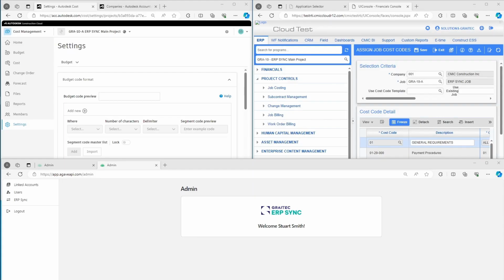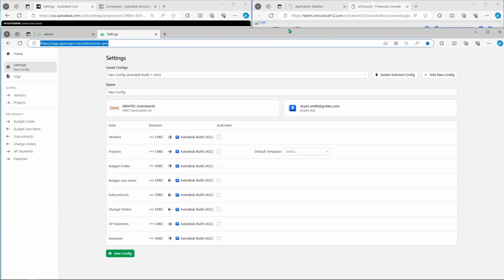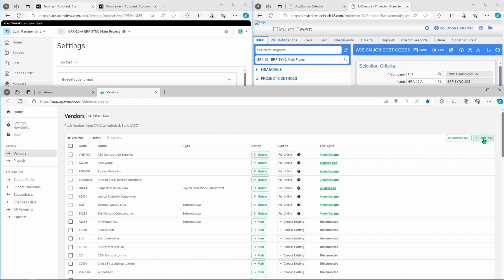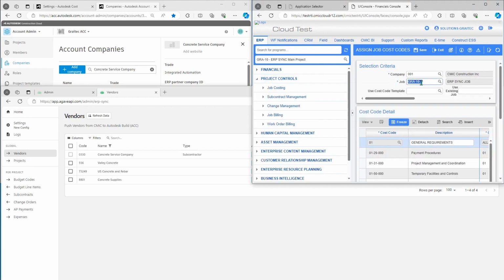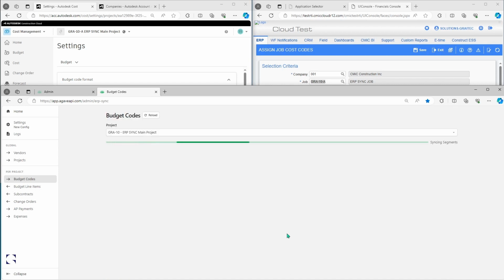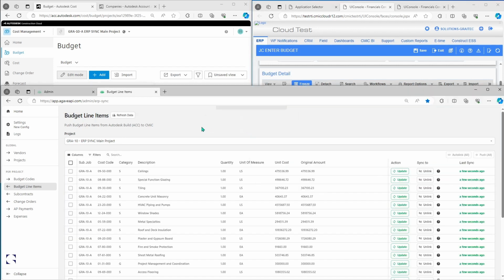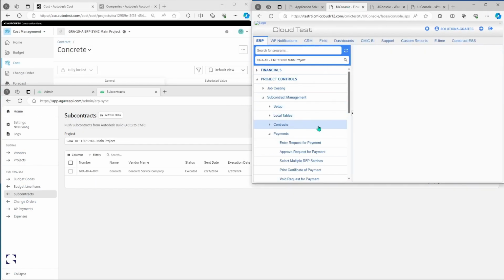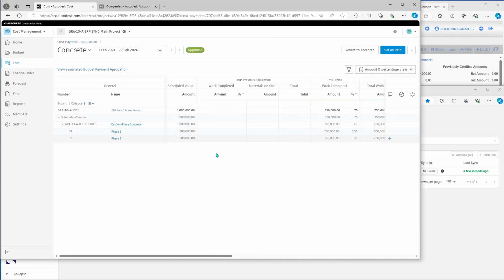Synchronize Financial Data Between Autodesk Build and CMiC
In this video, we demonstrate how ERP SYNC can easily sync financial data objects such as Budgets, Cost Codes, Subcontracts, Change Orders, and Pay Apps between Autodesk Build and accounting/ERP systems.

▬ Strategic Partners ▬▬▬▬▬▬▬▬▬▬▬▬